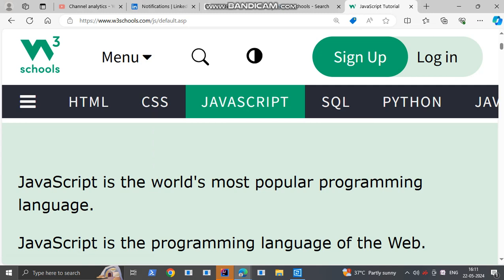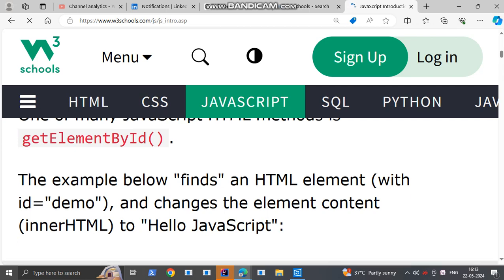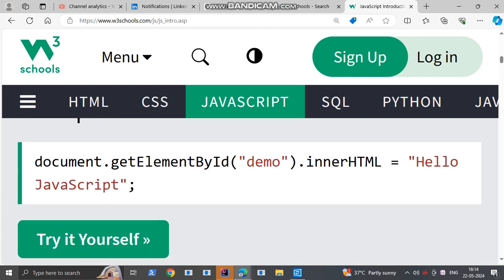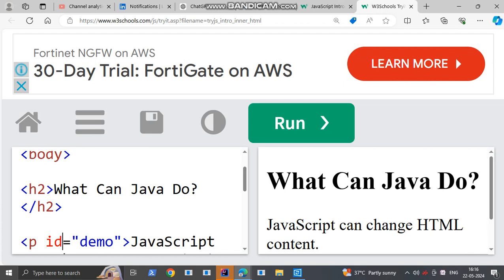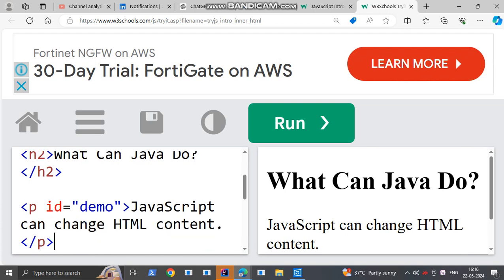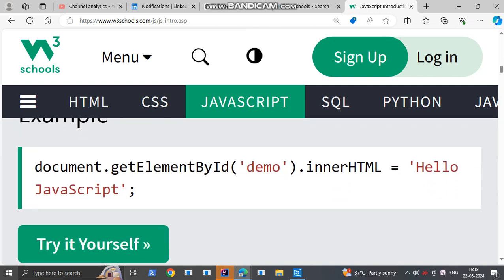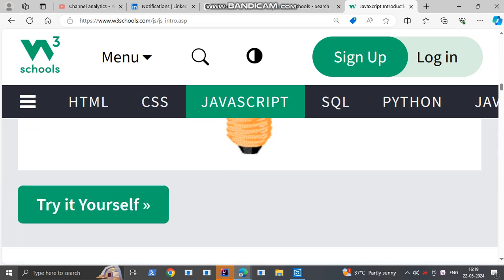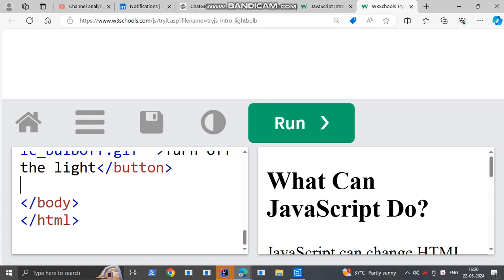JAVASCRIPT, WHAT IT CAN DO ?